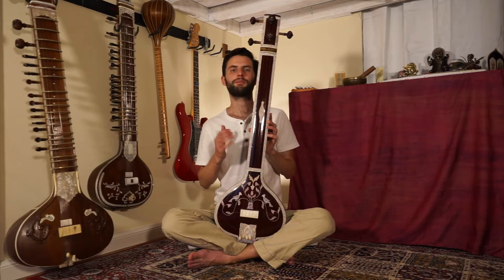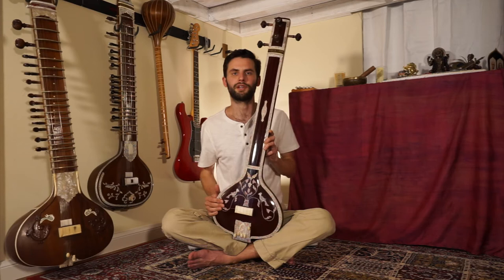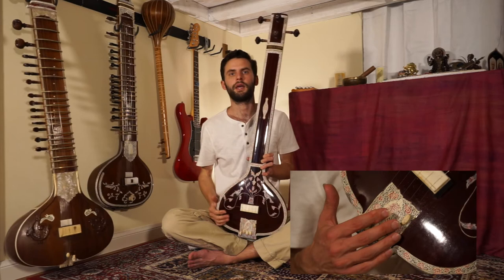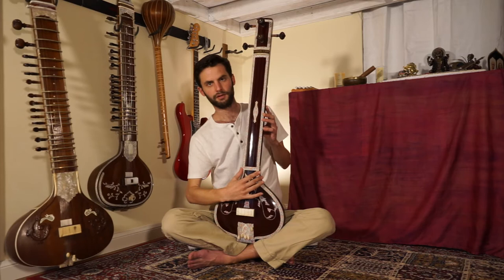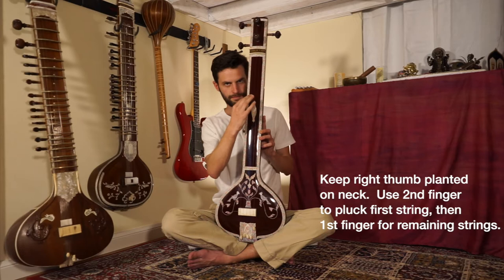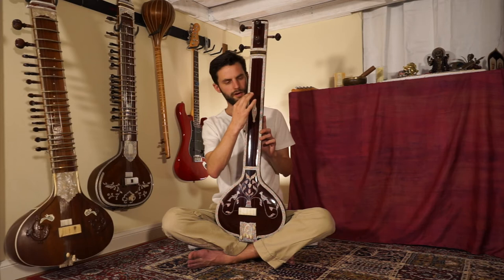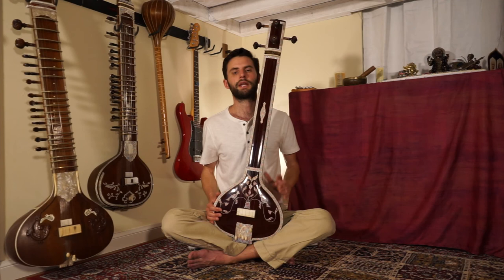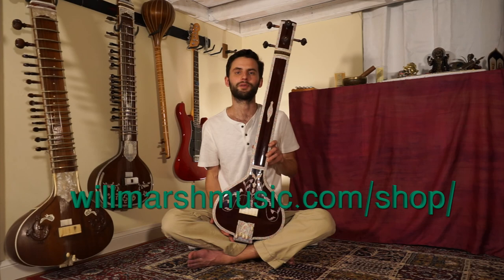Tanpura - How to Tune, How to Play, Instrumental Tanpura, tamboura, tambura. Tanpura in C Lesson.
Bio - Will Marsh brings refined melody, imagination and devotion to all facets of his music. He has been performing classical sitar for fourteen years and guitar twenty.  He is blessed to have studied under India’s greatest musicians.  Will’s taleem (training) began under Ustad Aashish Khan (the eldest son of Ustad Ali Akbar Khan) at the California Institute of the Arts, where Will received his M.F.A in World Music.  He has also worked with sitar masters Roshan Jamal Bhartiya, Tushar Bhaita and Shakir Khan.  Will resides in the California Bay Area where he is an active teacher, performer and recording artist.